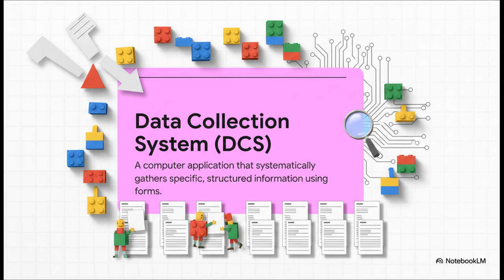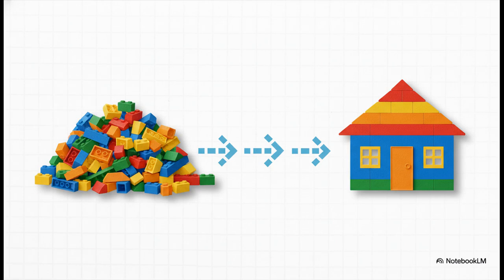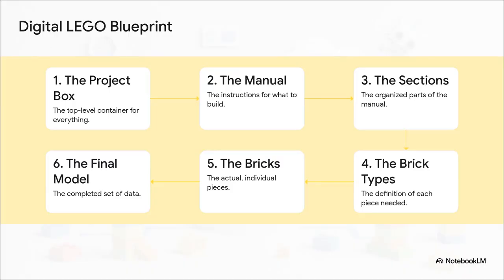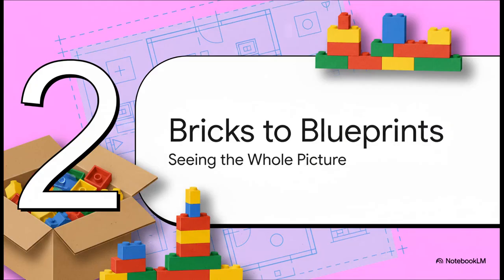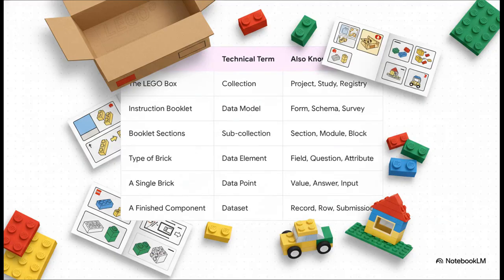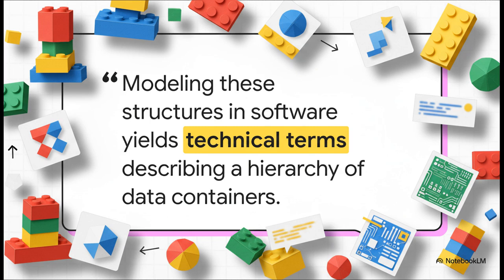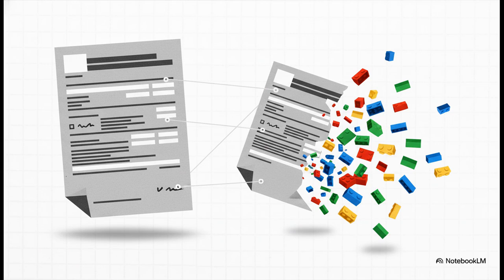®️ What is .. Data Collection? | Building Your First Dataset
We generate data every day, but do we really understand how it's collected, organized, and stored? 🧱📊
Data collection systems can seem like complex "Black Boxes" full of confusing jargon like Schema, Data Elements, and Registries. In this Staiblocks lesson, we simplify everything using a tool we all know and love: LEGOs.
We map the complex hierarchy of data structures to the simple process of building a Lego set. By the end of this video, you will never look at an online form the same way again.
📌 Key Concepts Decoded:
 * The Box (Collection): The overall project or registry.
 * The Manual (Data Model/Schema): The blueprint defining how data is structured.
 * The Brick Description (Data Element): The "Question" or Field (e.g., "Name").
 * The Brick Itself (Data Point): The "Answer" or Value (e.g., "Sarah").
 * The Finished Model (Dataset): A complete record or row of data.
⏱️ Timestamps:
00:00 - Intro: Opening the Data Black Box
01:35 - The LEGO Analogy Explained
02:30 - The Collection (The Box)
03:15 - The Data Model / Schema (The Manual)
04:50 - Data Elements vs. Data Points (The Bricks)
06:00 - The Dataset (The Finished Build)
06:50 - Summary: Seeing Data in Everyday Life
🎓 Join the Staiblocks Community:
👇 Discussion:
Can you identify the "Data Elements" in the last form you filled out?
(End of English Description)
۴. تگ‌های پیشنهادی (Tags)
English:
Farsi: